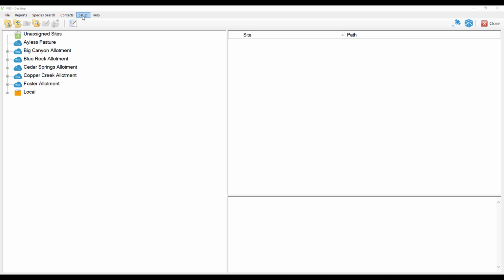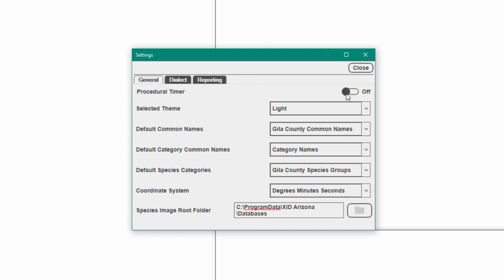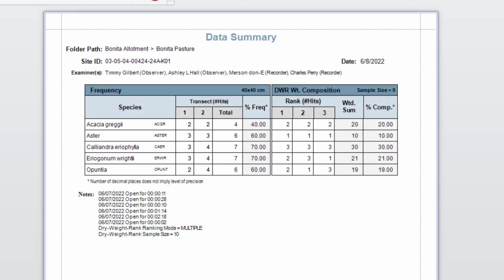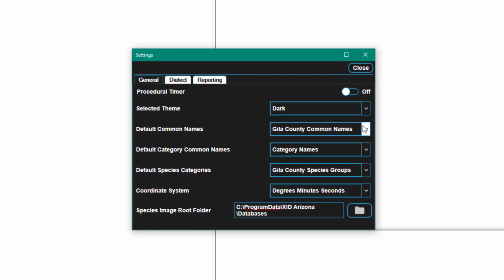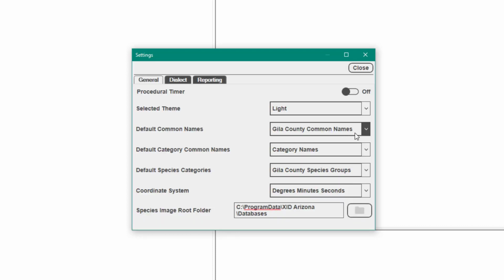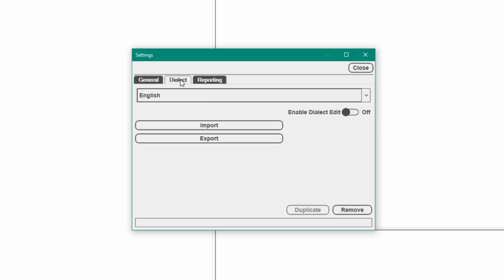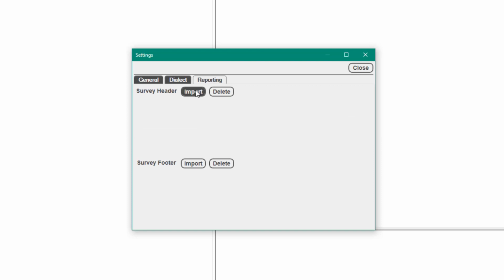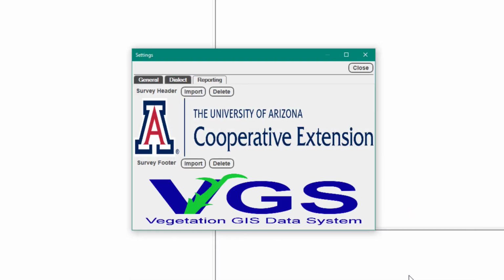Version 5 Settings Menu